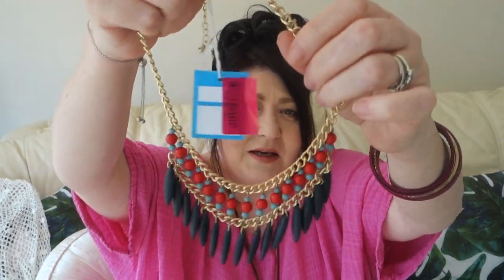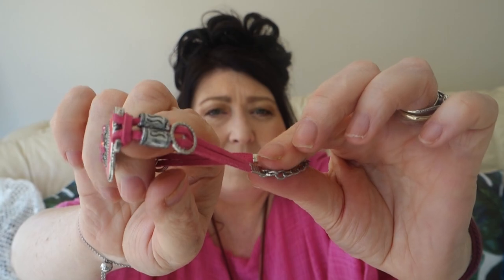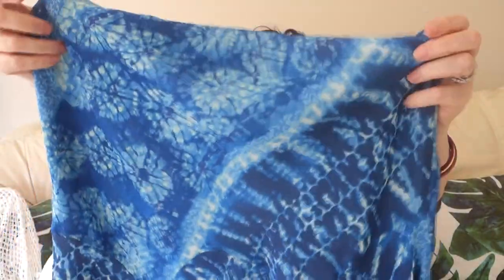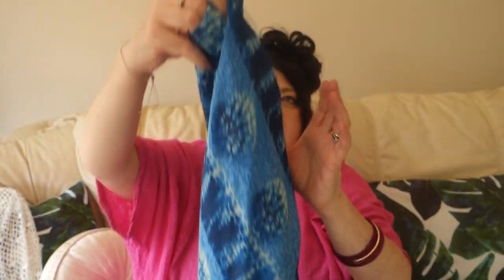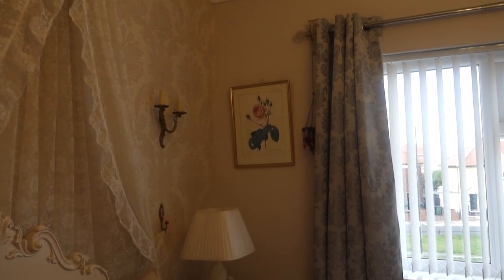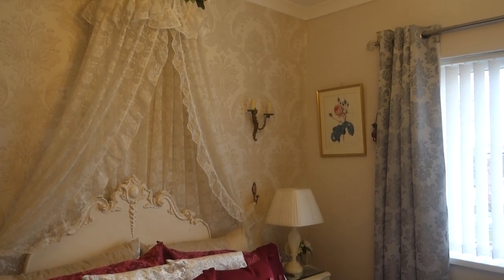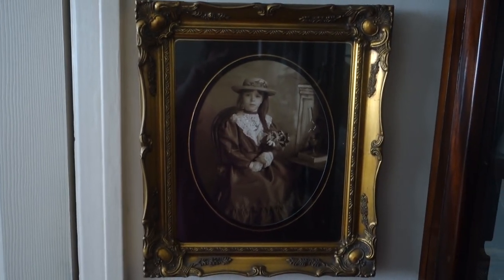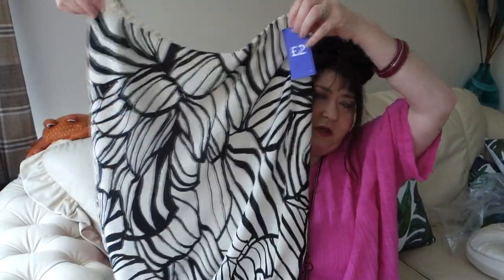**BIG CHARITY SHOP / THRIFT HAUL** MAY 2022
I'm currently  on a countdown to 1k subscribers  and when I reach 1k I will be doing a subscriber giveaway to show my appreciation :-)